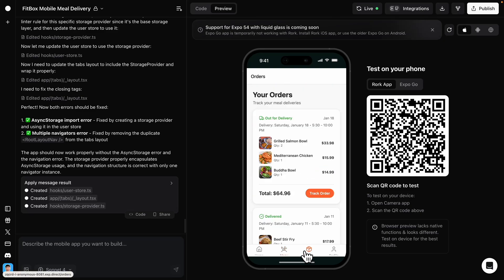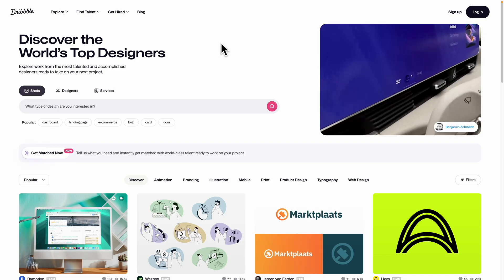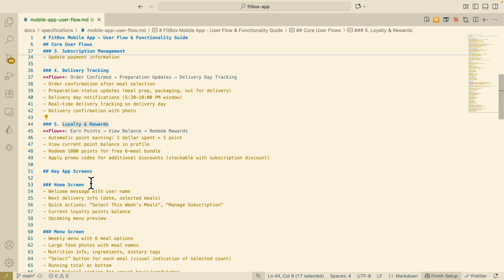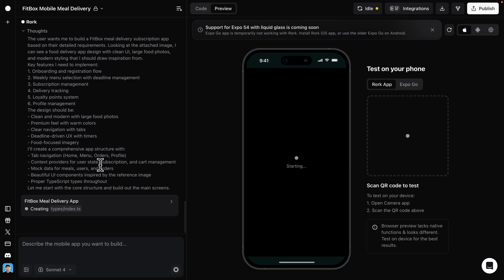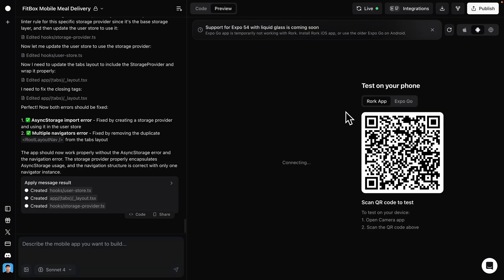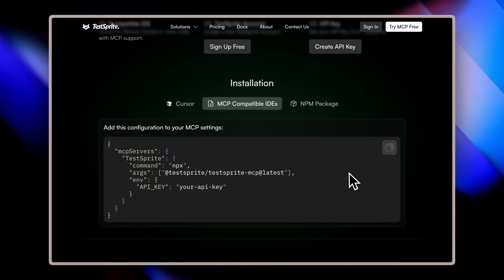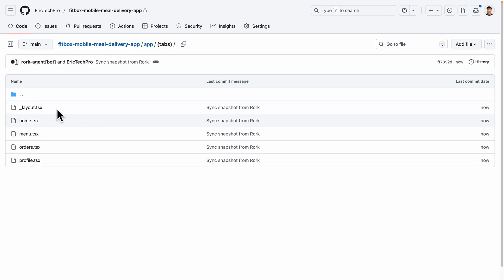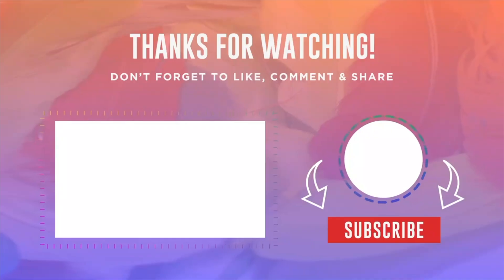AI Builds a Mobile App in Minutes (Full Rork AI No-Code Tutorial)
Want to turn your app idea into a reality for iOS, Android, and the web without writing a single line of code? In this tutorial, I'll show you how to use Rork AI to build a complete, production-ready mobile app in just minutes.

As a former senior software engineer at Amazon and Microsoft, I'll guide you through the entire process. We'll start by finding a professional UI design on Dribbble, use an AI to generate the perfect project requirements, and then watch as Rork's AI agents build a functional meal delivery app right before our eyes—complete with user profiles, order tracking, and subscription management. I'll even show you how to fix errors, add new features with simple text prompts, and export the final source code to your GitHub.
🔗 RESOURCES & LINKS

🕒 Timestamps:
00:00 - From Idea to App with AI
01:12 - Finding a Pro Design on Dribbble
02:14 - Crafting the Perfect AI Prompt
04:24 - AI Builds the App & Fixes Errors
04:50 - App Demo & Publish
08:02 - Source Code & Github Integration
09:08 - Choose AI Models
09:18 - Adding New Features with a Prompt
10:03 - Wrap up